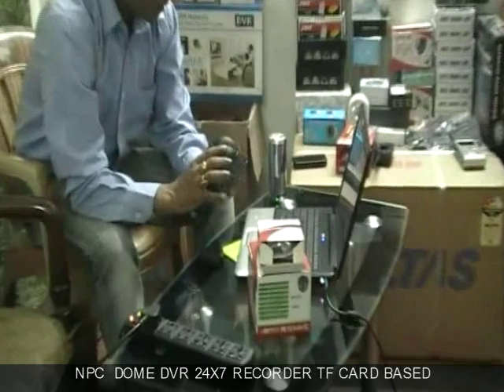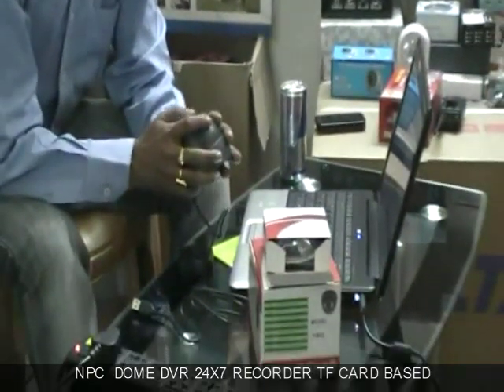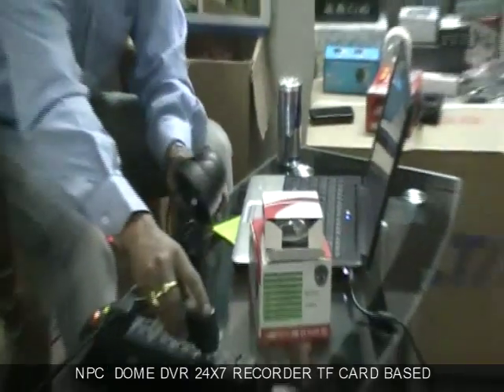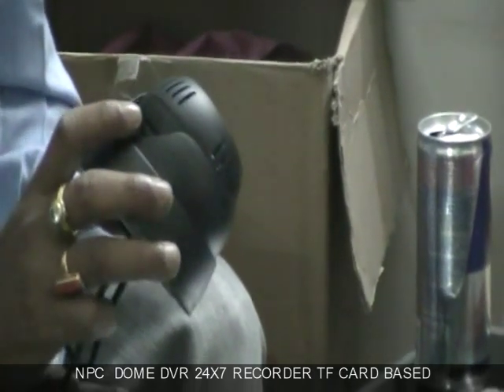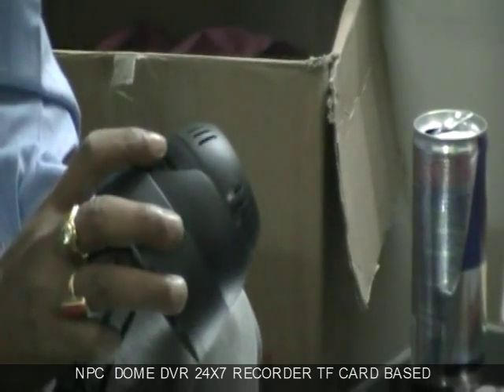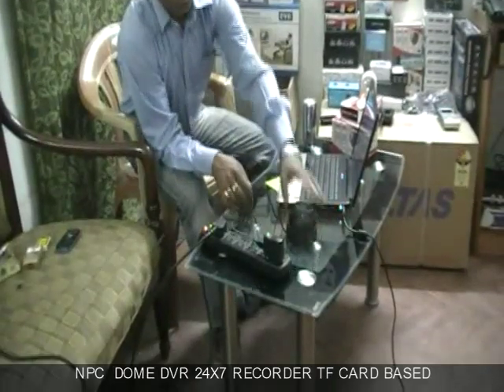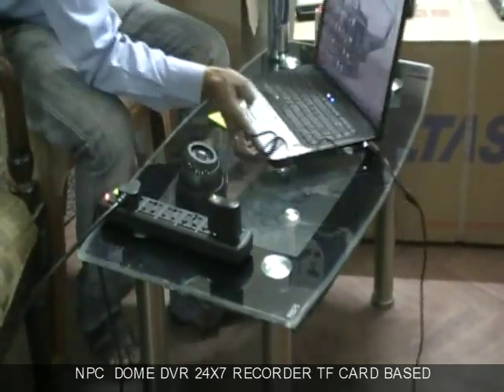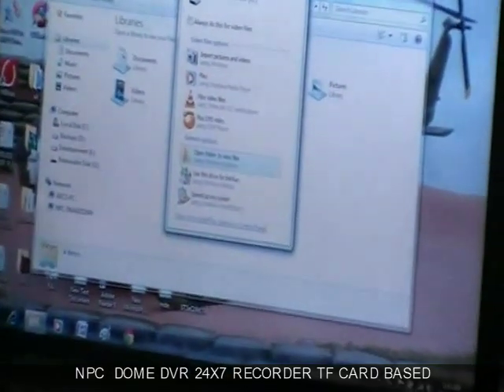NPC HD DOME DVR FOR 24X7 RECORDING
NPC HD  dome camera records  Video  till memory gets  full  & has capability to Record  24x7   if installed with 16 GB   TF card . This Dome  DVR   is  first compact  DVR  which  can record  AUDIO-Video footage  Till several several Hours  . DVR has 2  Resolution Format  320x240 Pixel  @ 25 Fps   ,  & 640x480 Pixel @ 20 Fps .  Best part is that  DVR Video   has real Time Date & Time stamping ,